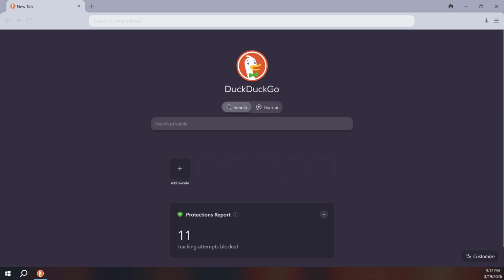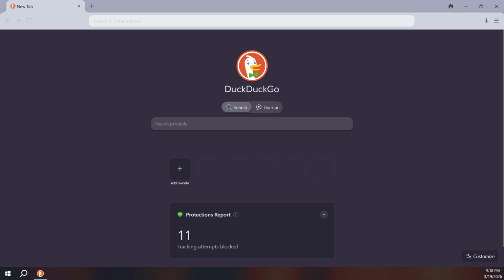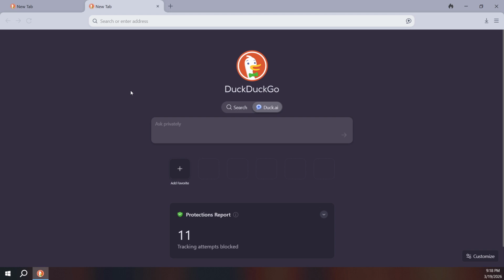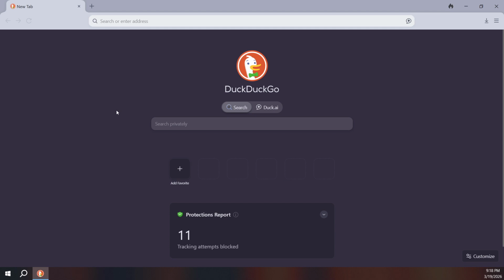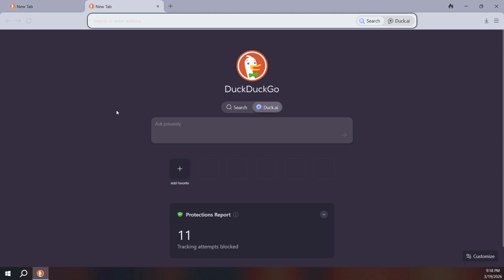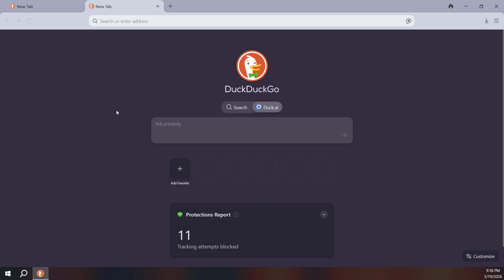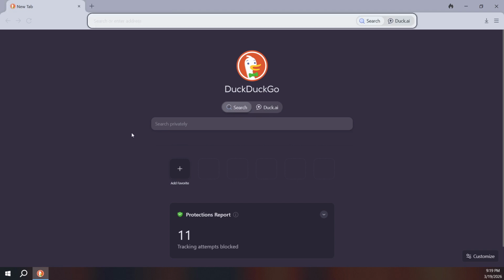How To Open & Close Multiple Tabs On DuckDuckGo [2026 Guide]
How To Open & Close Multiple Tabs On DuckDuckGo

In today's video, we cover open multiple tabs DuckDuckGo 2026, close all tabs DuckDuckGo mobile, DuckDuckGo Fire Button tutorial, DuckDuckGo fireproof websites guide, DDG browser tab shortcuts Windows Mac, DuckDuckGo Android tab management, iOS DuckDuckGo close all tabs shortcut, private browsing tab clearing 2026, DuckDuckGo browser productivity tips, DuckPlayer tab behavior, clear browsing data DuckDuckGo button, manage multiple search pages DDG, Duck.ai tab integration, DuckDuckGo 2026 browser review performance, best ways to organize tabs DuckDuckGo